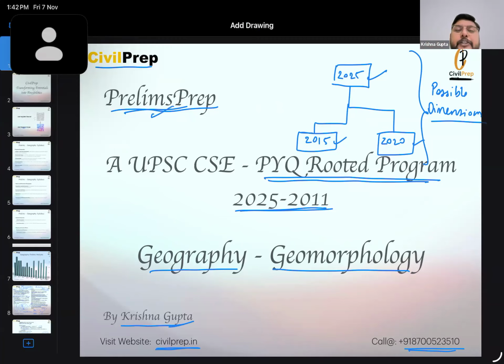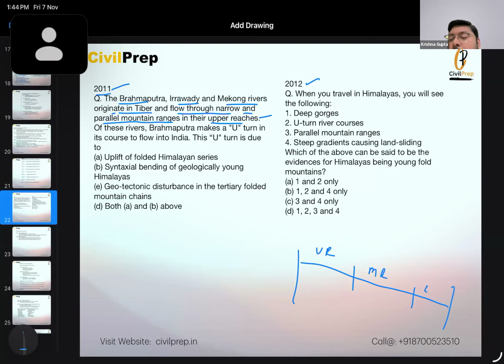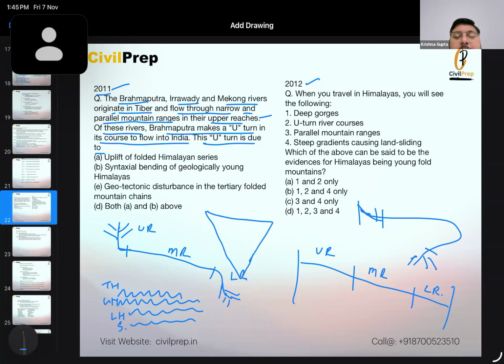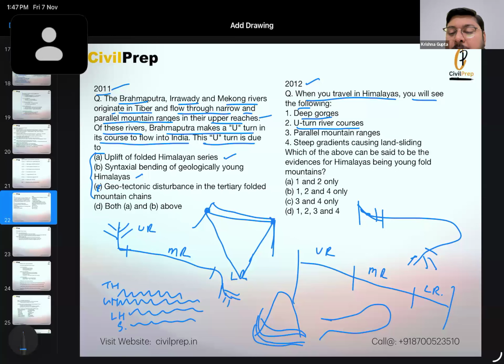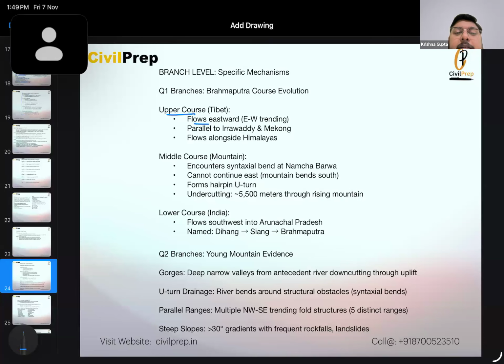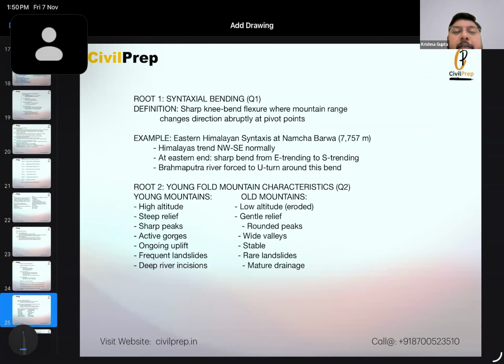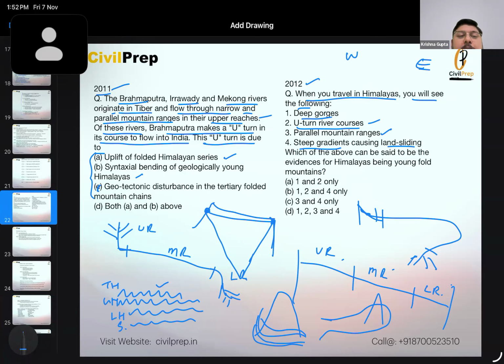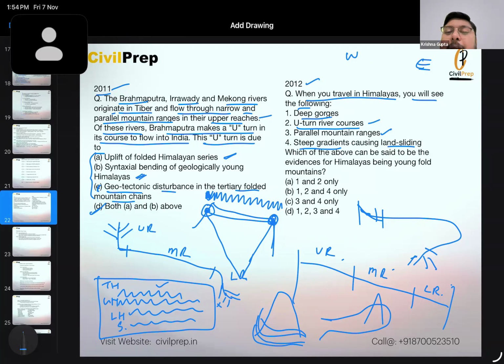PrelimsPrep: A PYQ Rooted Prelims Program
PrelimsPrep is a daily answer writing program of  @CivilPrepUPSC  for aspirants preparing for Geography Optional and appearing for UPSC Mains 2026.

🎯 CivilPrep PrelimsPrep 2025 | PYQ-Rooted UPSC Accelerator
Ready to crack UPSC Prelims?
CivilPrep’s PrelimsPrep—led by Krishna Gupta—brings you a unique 21-day sprint for every subject, built on past year questions (PYQs) and current affairs trends.
🌍 Subjects Covered:
 • Geography
 • Environment & Ecology
 • Science & Technology— All sessions designed by UPSC educator Krishna Gupta
🗓 What you get:
 • 21 daily sessions per subject
 • Test after each session for immediate mastery
 • 4 full-length mock tests for every subject (including current affairs)
 • Notes, MCQs, mock analysis sheets
 • PYQ-driven content—so you learn concepts, not just facts
✅ Why PrelimsPrep?
 • Study pattern-based questions with a conceptual approach
 • Boost exam confidence using real UPSC question-analysis
 • Stay updated: Comprehensive coverage of current events and their impact
🚀 Program Experience:
 • Online classes + CivilPrep test portal
 • Interactive sessions & rapid feedback
 • Dynamic learning with Krishna Gupta
 • Perfect for focused, result-oriented study
🔗 Get Started:
Click the link to enroll and receive updates, resources, and exclusive guidance.